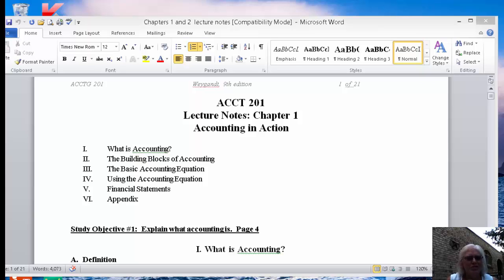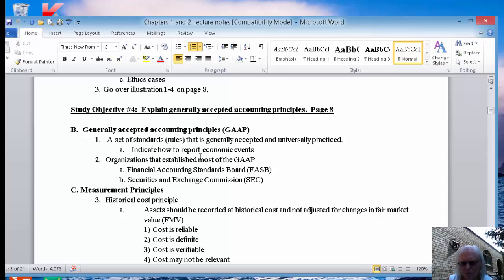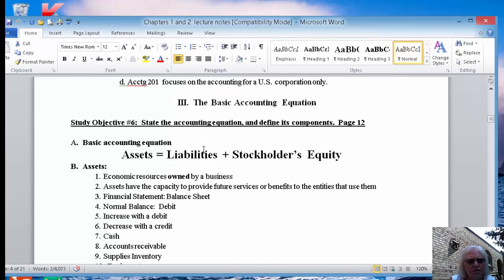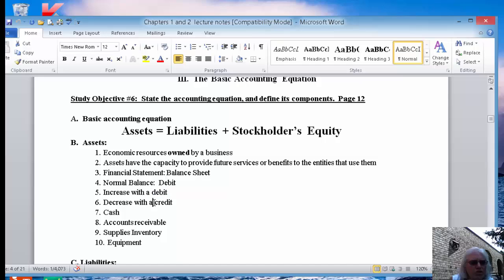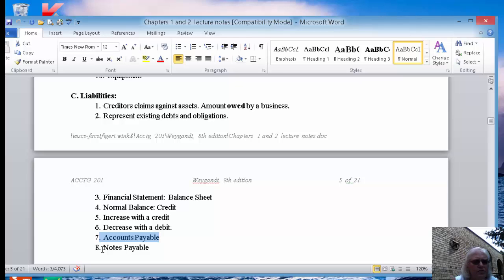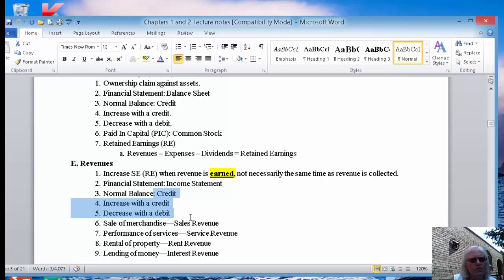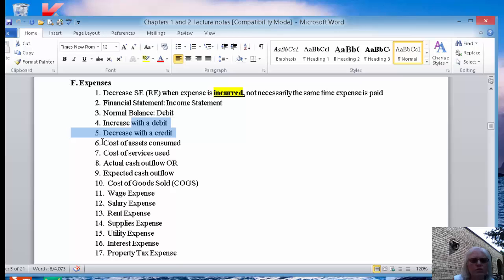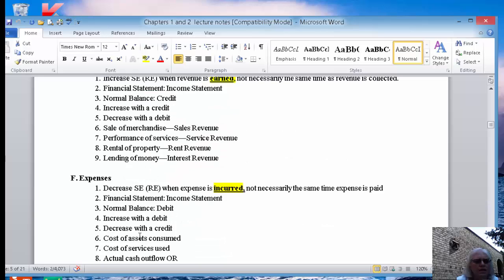Basic Acctg Equation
Starting place for learning accounting.